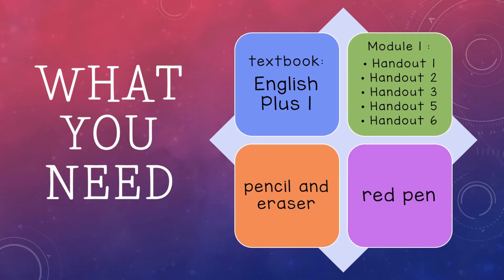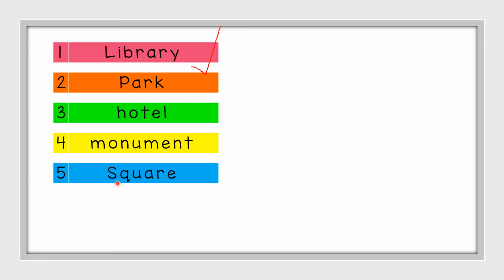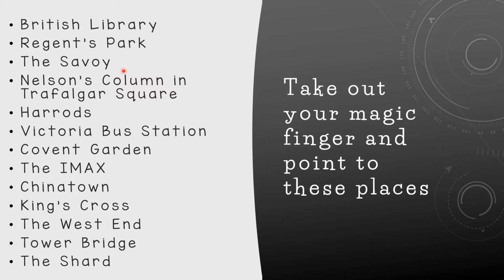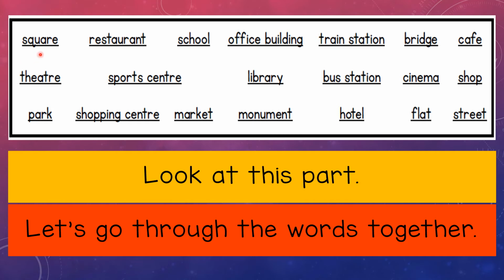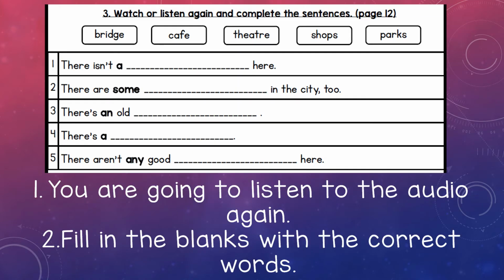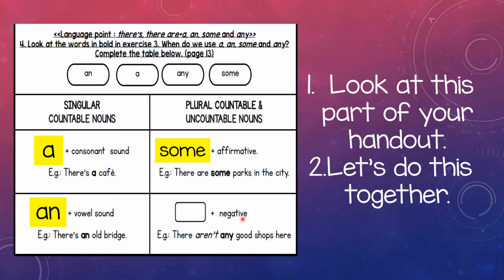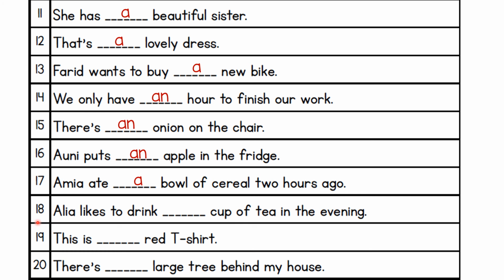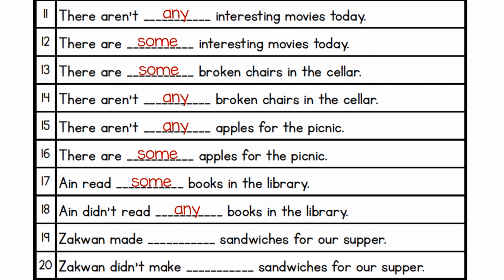YEAR 5 LESSON 7